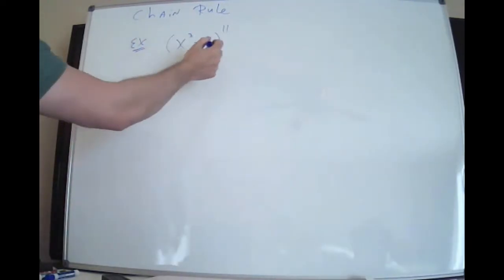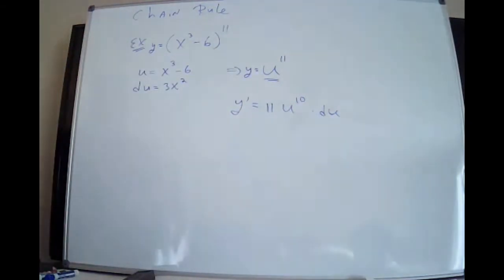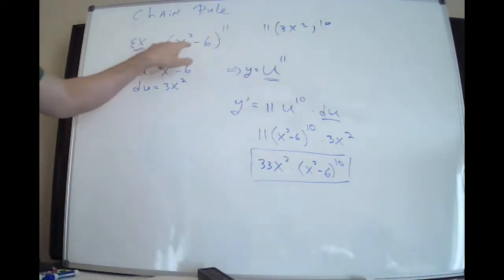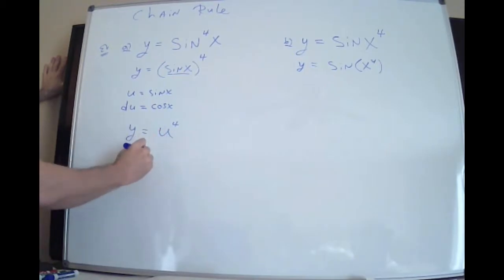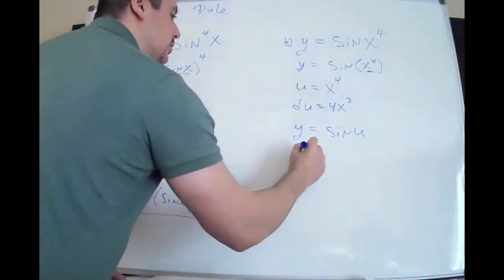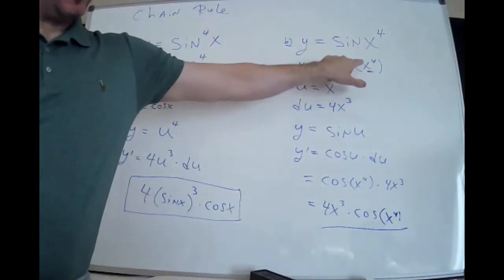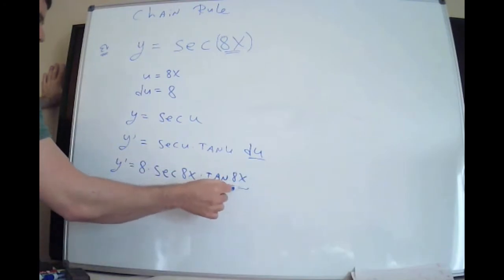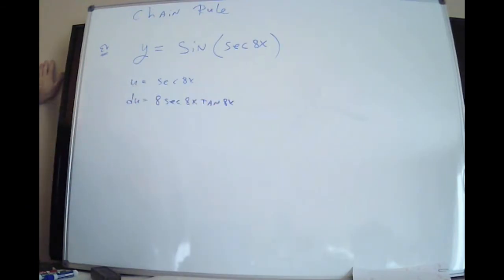1475-Chain Rule 1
Examples on taking chain rule derivatives using the general power rule and the trig derivatives.